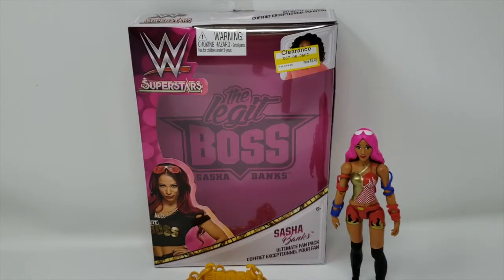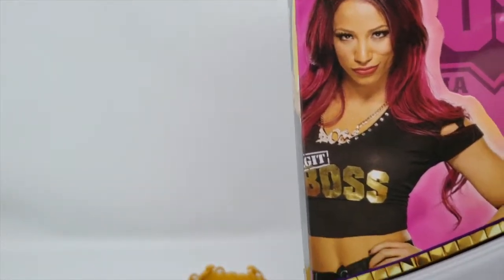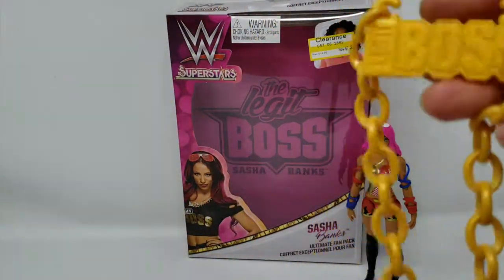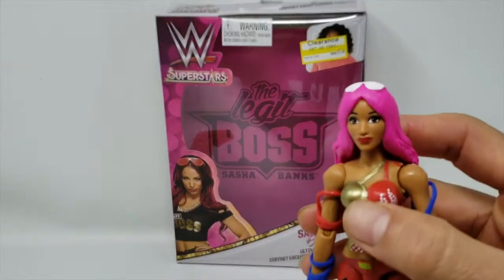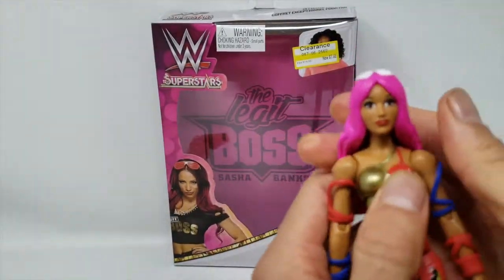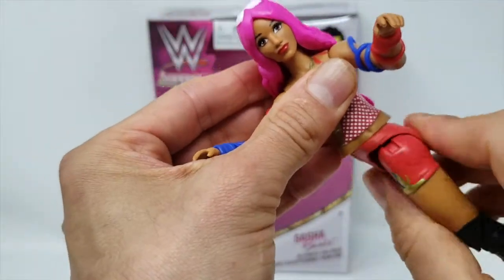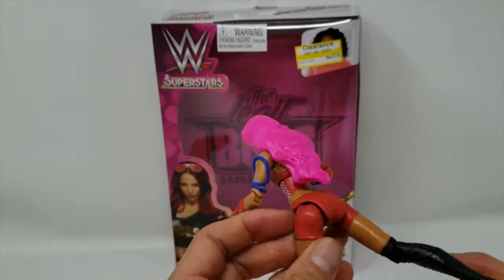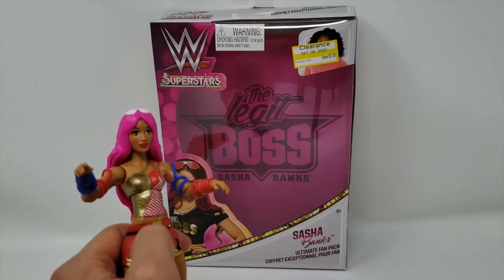Mattel WWE Superstars Sasha Banks Ultimate Fan Pack